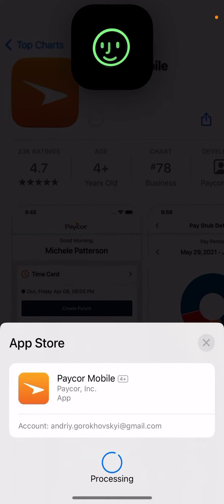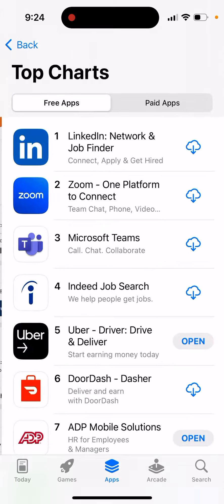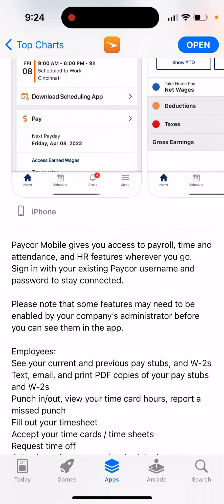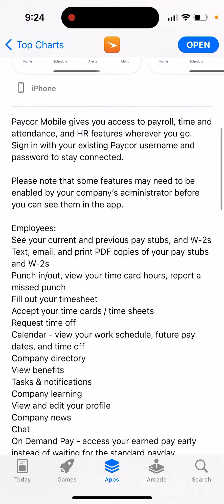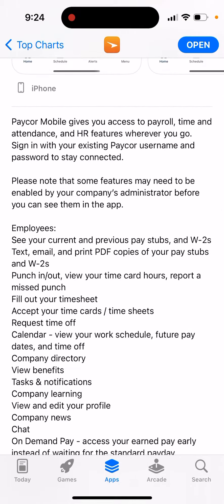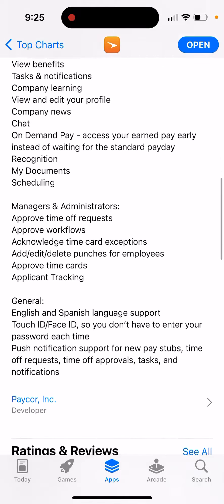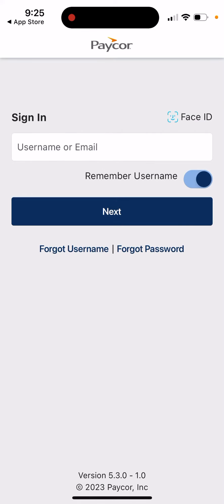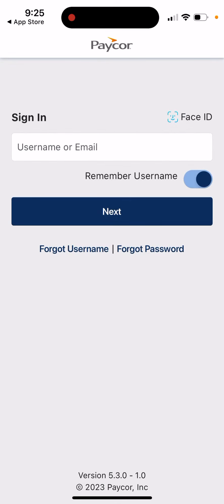Paycor Mobile app - what is it